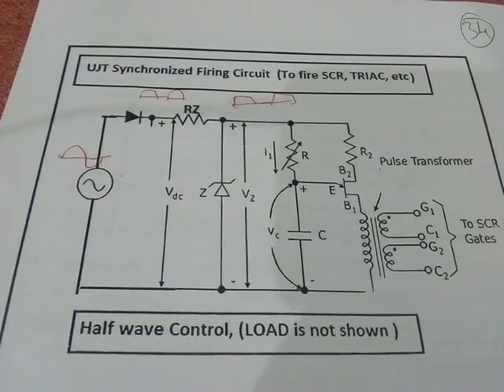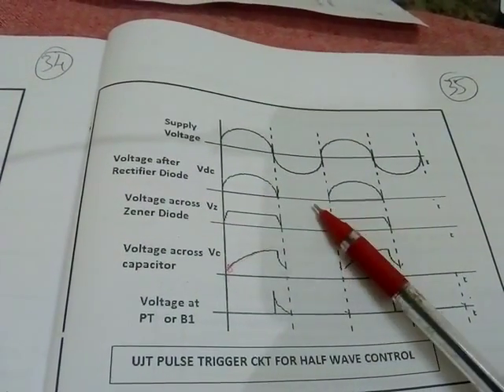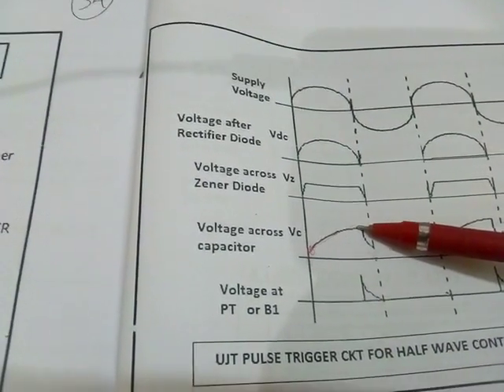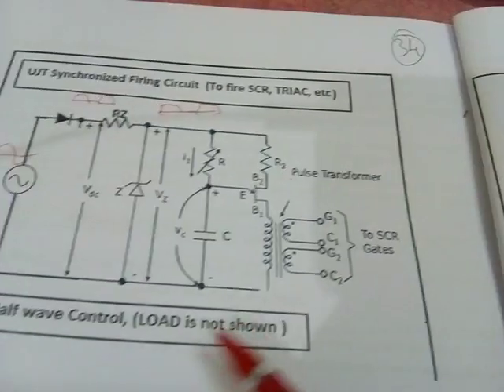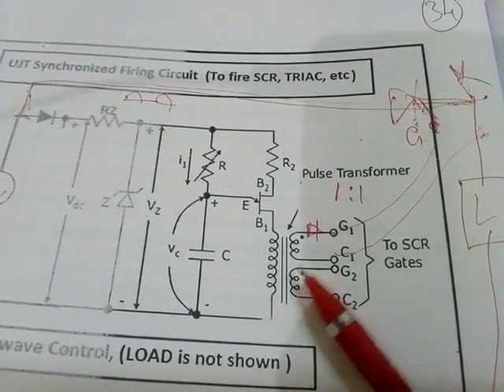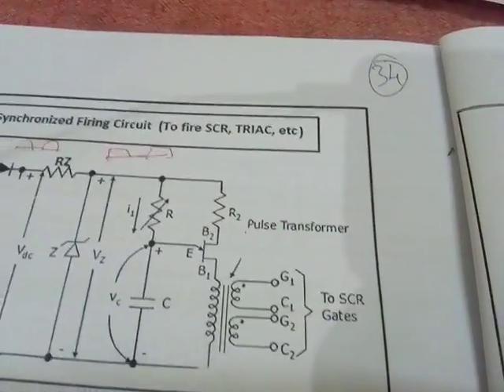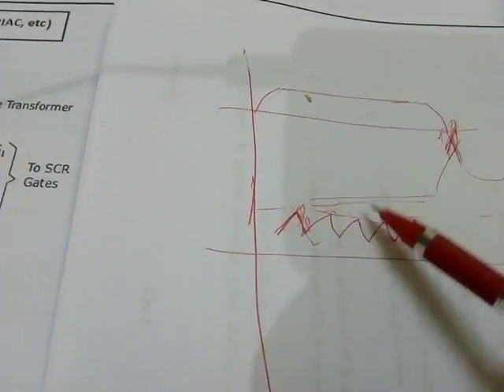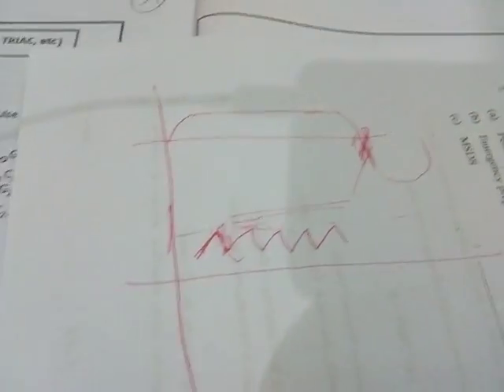Class 25 of chapter 02 of PE for DEEE KPT students of Mangaluru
UJT firing ckt for SCR HW